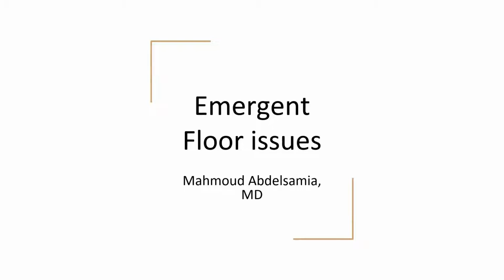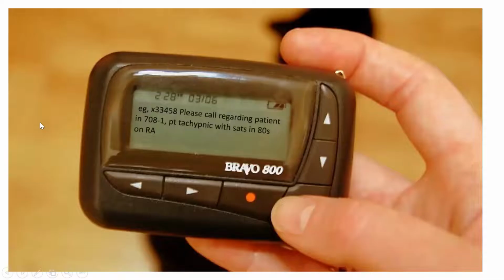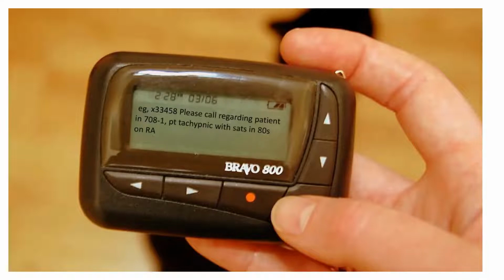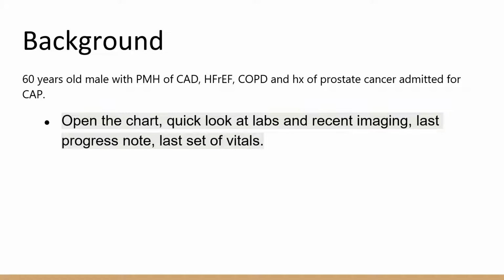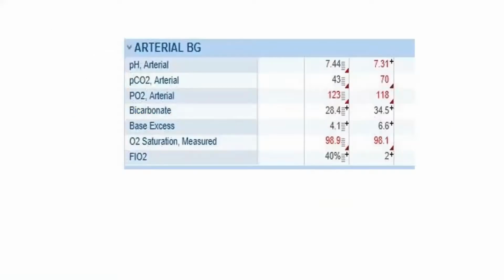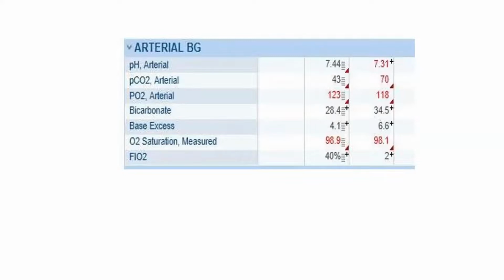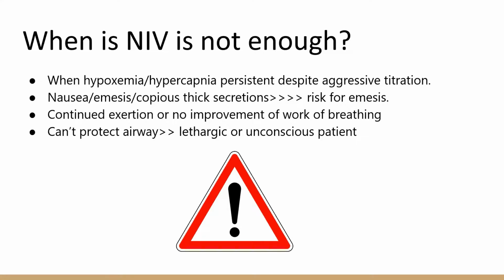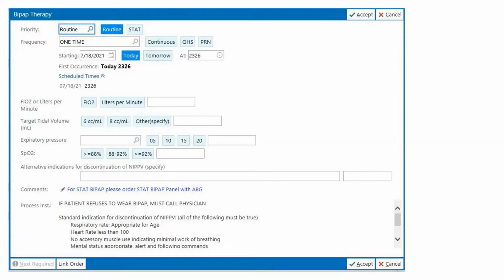Acute respiratory failure